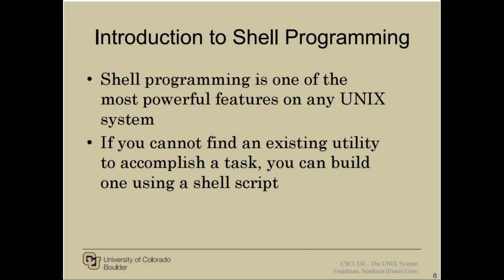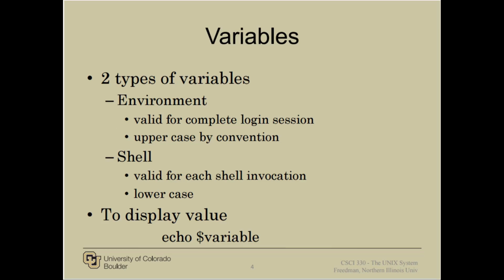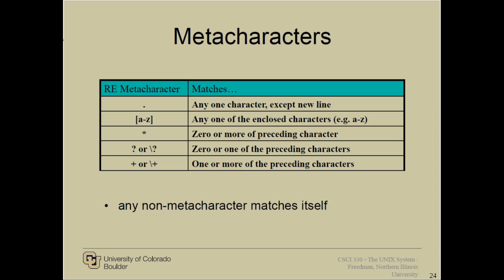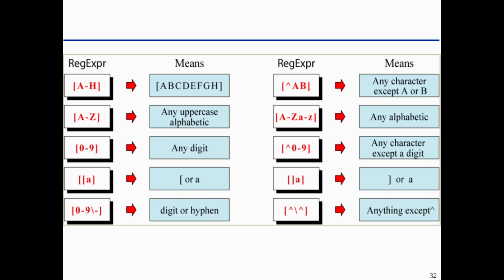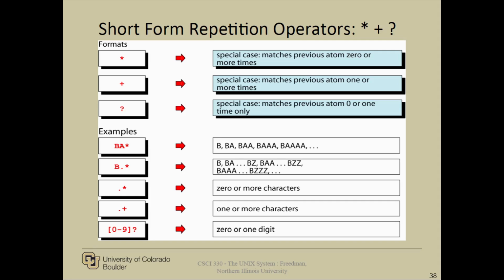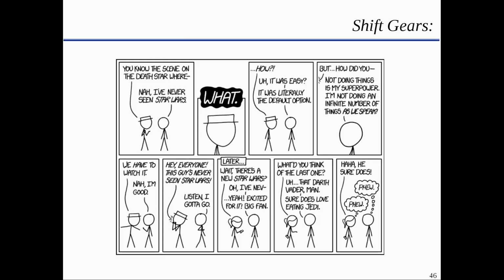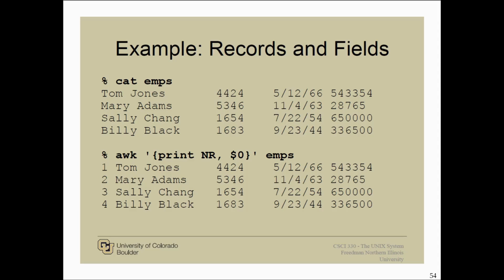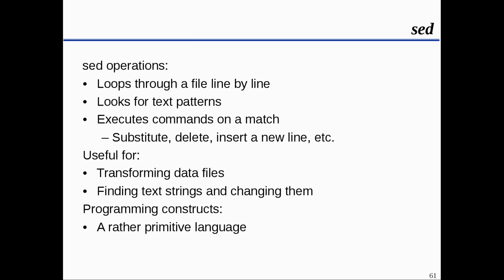CSCI-3308-SM-Lecture2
Regex, Sed, Awk